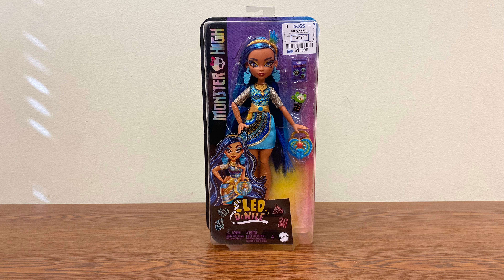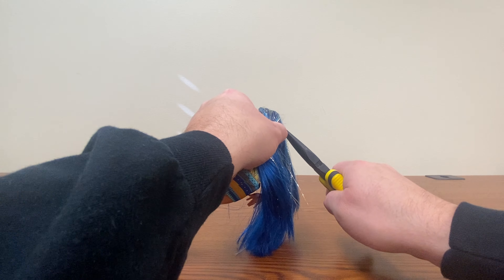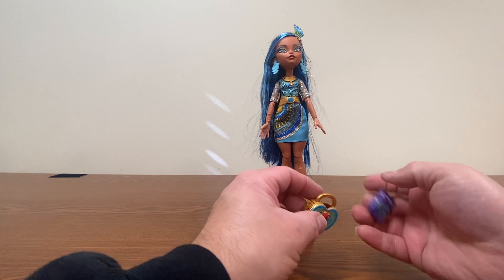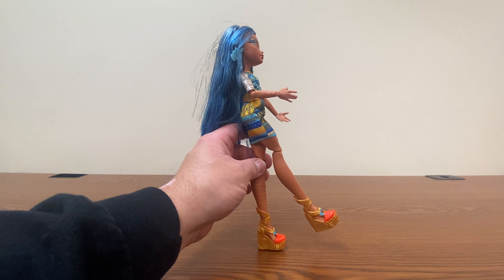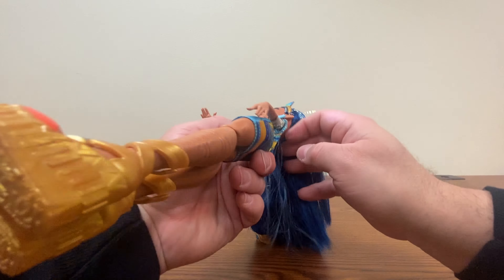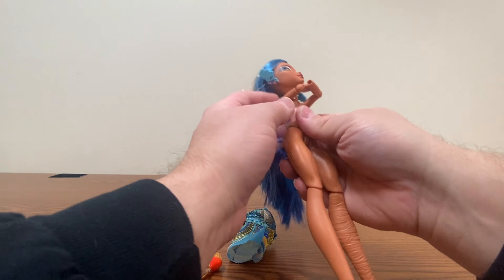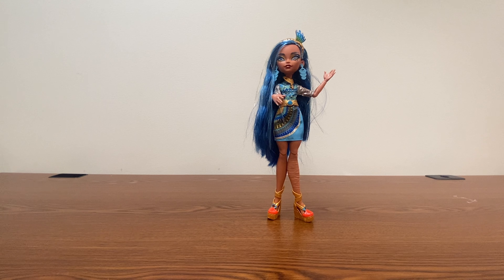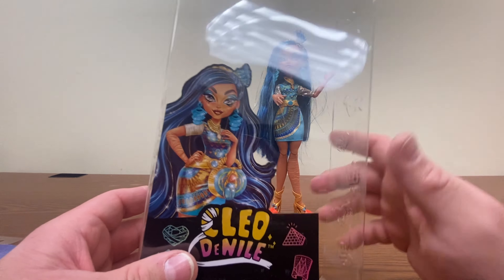Cleo de Nile Basic Doll - Monster High Gen 3 - Review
First off, I messed up by deleting the first part of this video so the introduction to the unboxing is gone. I used a photo to redo the audio part. Found a Cleo I didn't know existed since I don't recall ever seeing her on the packages of the original 3 basic dolls. The audio sounds worse than usual to me with this one too for some reason, so I have finally ordered a new mic for my camera. It really stood out when I had to record using the mic on my computer.

Vampires in the City by Michael Ramir C.